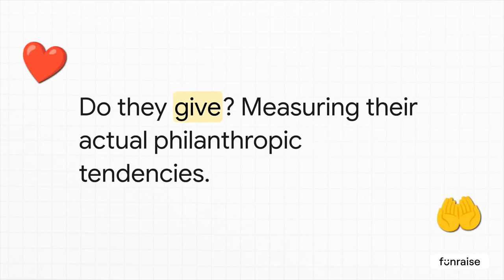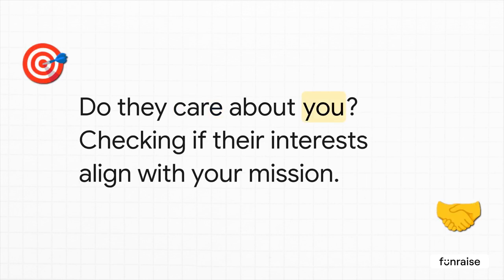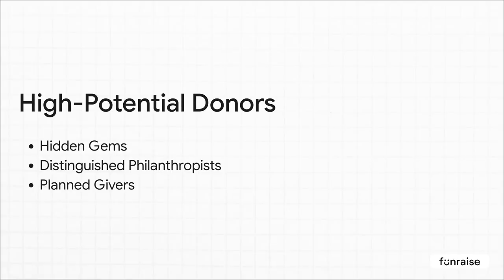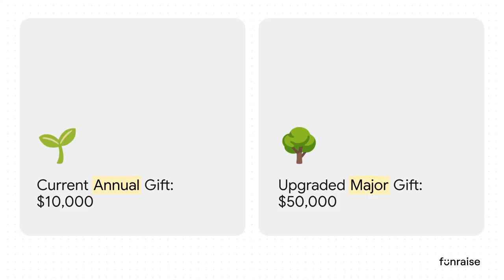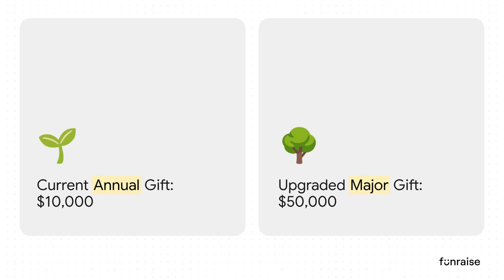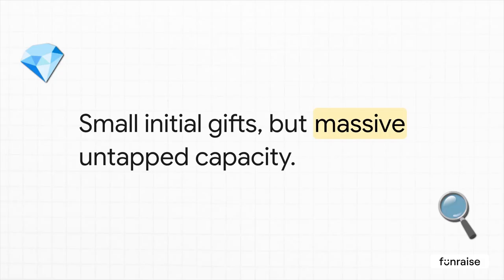How to Find Major Donors: Wealth Screening Strategies for Nonprofits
Are your major donors playing hide and seek in your CRM? Stop guessing and start screening! We dive into the astronomically winning combination of capacity, propensity, and affinity data to help you uncover those "hidden gems" and turn everyday supporters into major gift champions. Because honestly, who doesn't love finding donor gold in their own backyard?

Ready to nerd out on more fundraising strategy?

Stop working harder and start working smarter! to check out the best all-in-one nonprofit fundraising software in the galaxy.